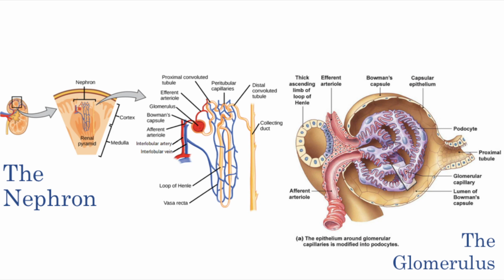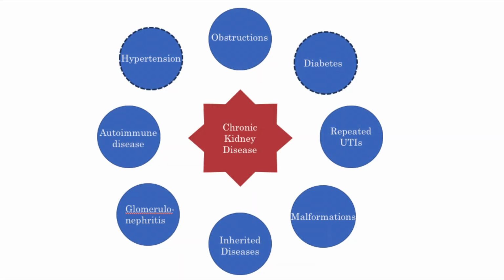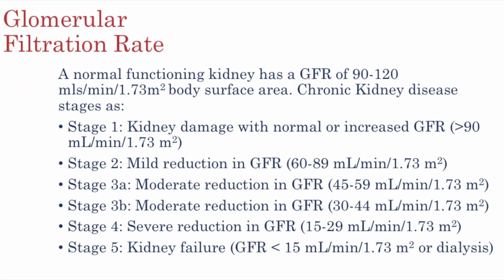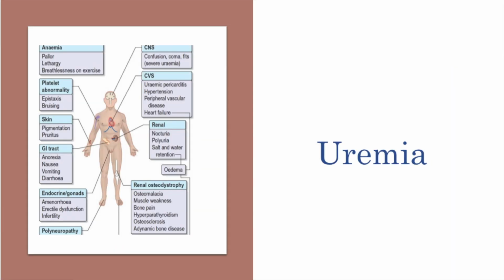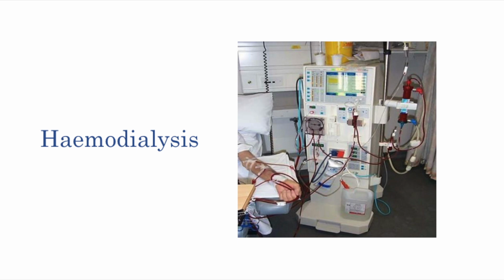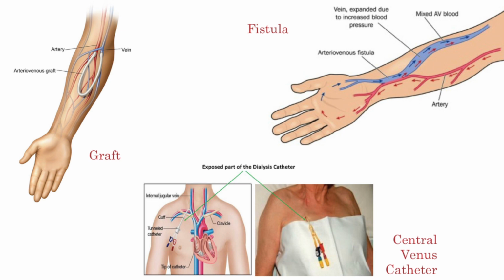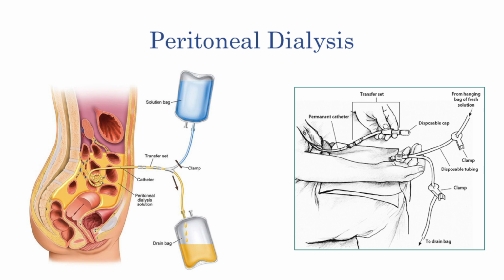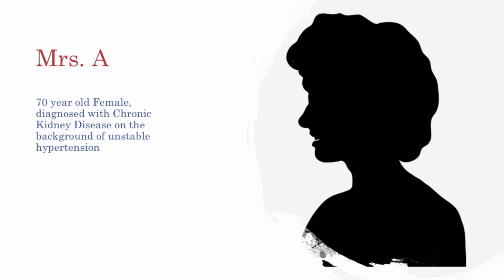Graduate Project 1